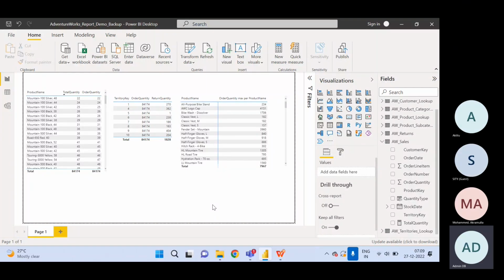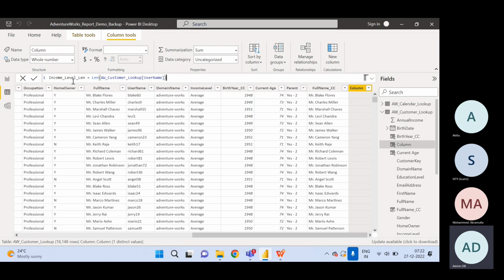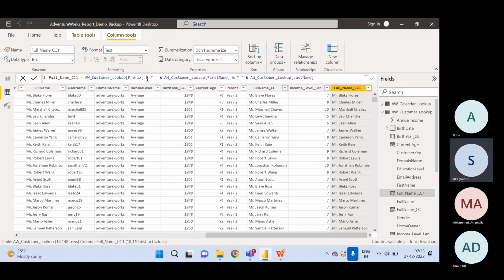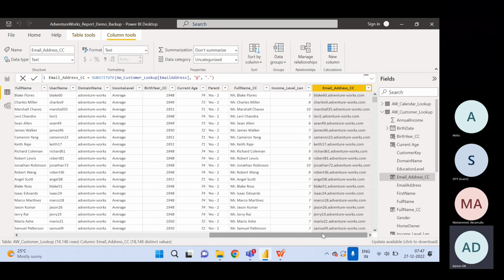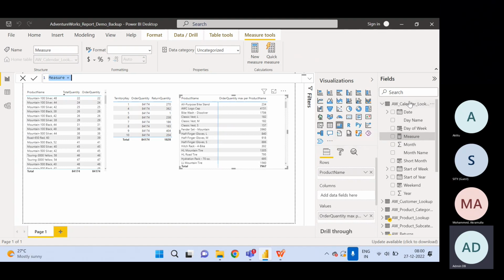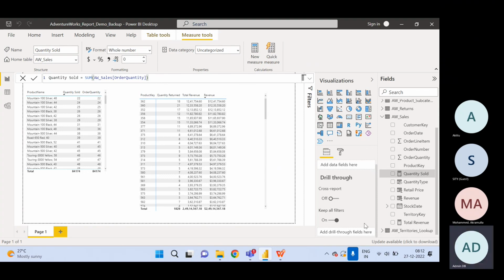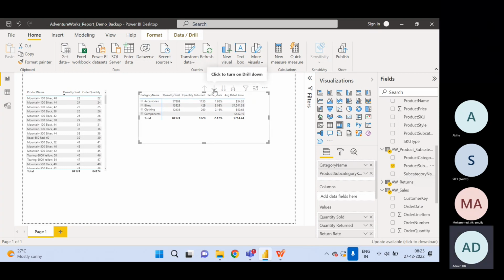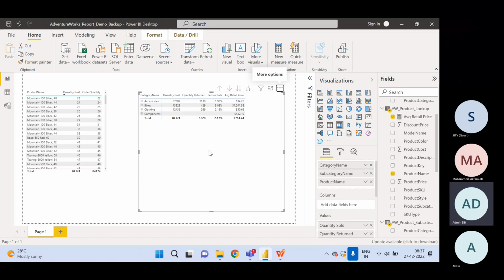SESSION 10 : POWER BI : PART A : BASIC TRAINING